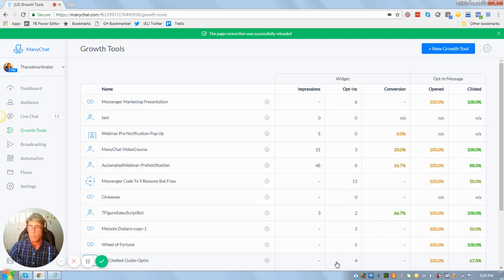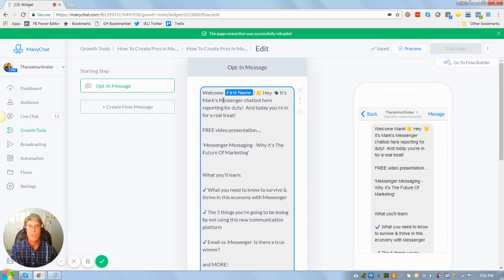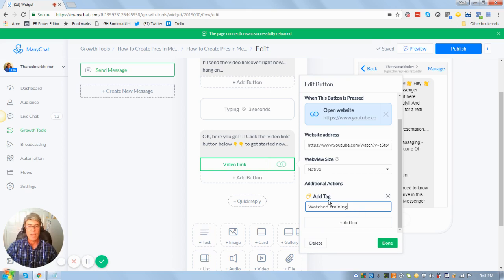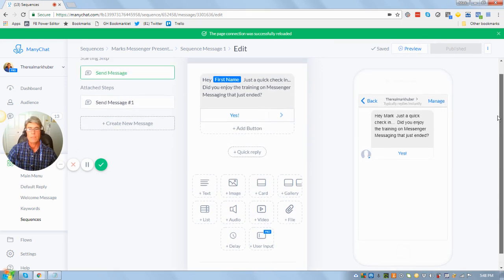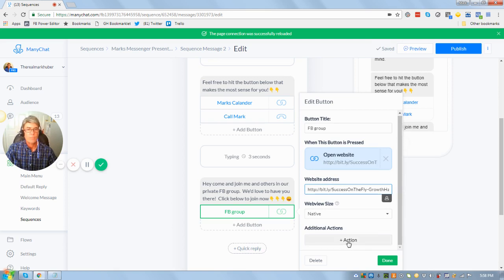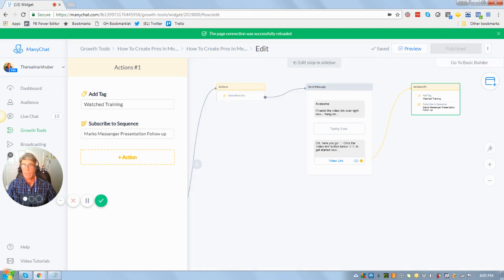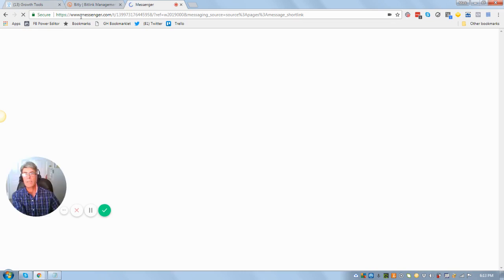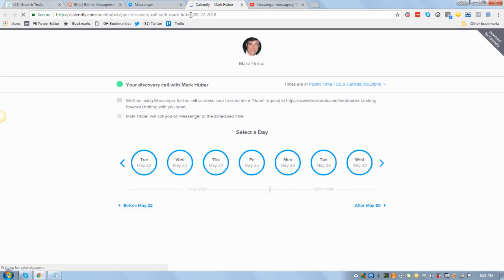How To Create & Deliver A 100% Automated Online Event/Webinar In Messenger [Training Video]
Want to 3X your 'show ups' for your next online event?

When you impliment this inside your business you'll immediately see more 'sign ups', more 'show ups', more engagement & more sales faster.

Can you see this working for you?

We are always up for a chat on how to quickly stitch Messenger marketing into your curent marketing program.

In a hurry?

Or

Schedule in your 450 min. (pitch free) call with Mark here!

Marketing in beautiful Vancouver, Canada where we help busy business owners generate more business, online bookings, appointments, qualified leads & sales adding to your bottom line faster by leveraging the power of current modern day conversion strategies & conversational marketing.